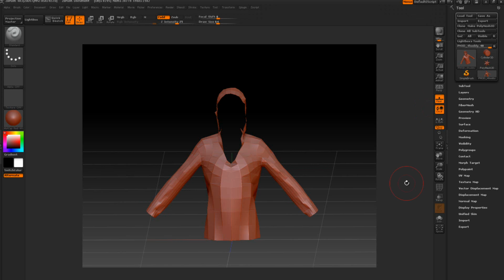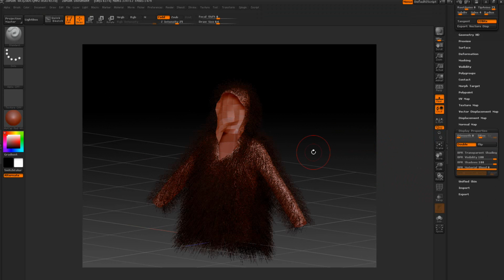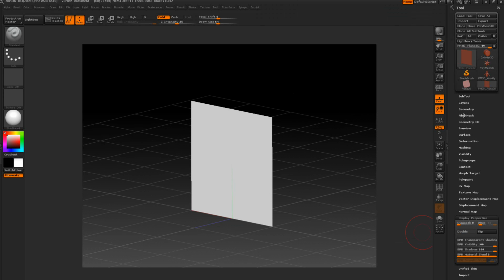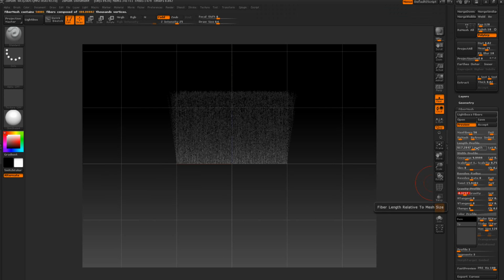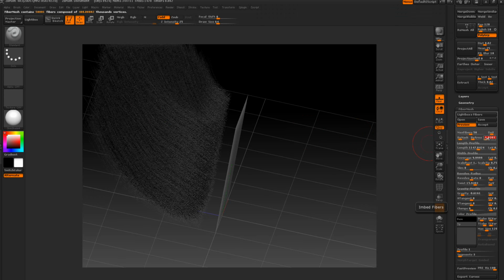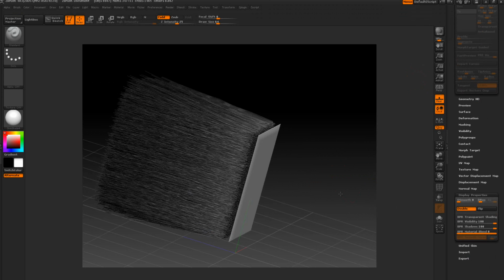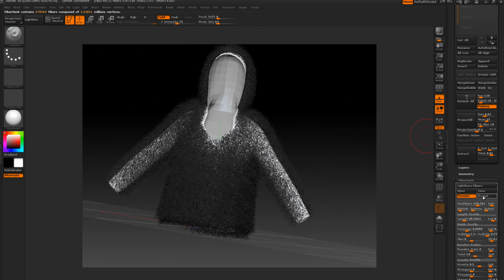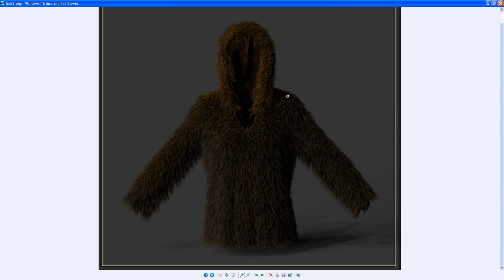ZBrush fibermesh outside the mesh fibers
MarvelousDesigner2 courses